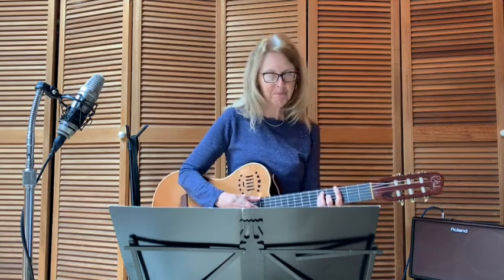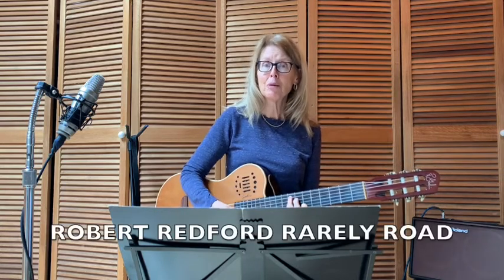SDLC Choir #3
SAVE THE PLANET WEEK: Warm-ups, Memory songs: Home On The Range, This Land Is Your Land, This Little Light Of Mine. Songs with lyrics: Stroke Song 2014 (Hound Dog), Imagine, All You Need Is Love, I'm An Old Cowhand, Blowin' In The Wind, Mystery Song, The Sound Of Music, Peaceful Easy Feelin', Happy Trails